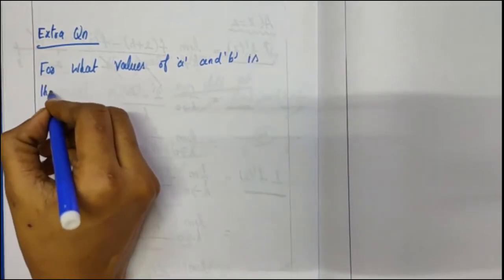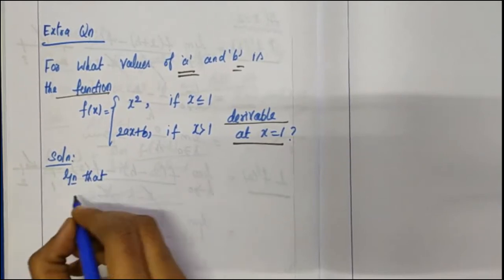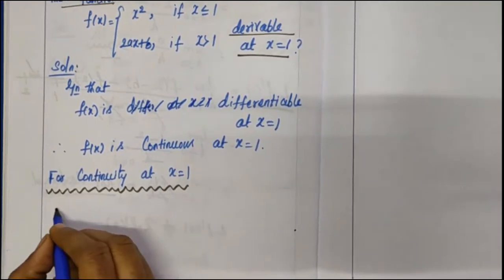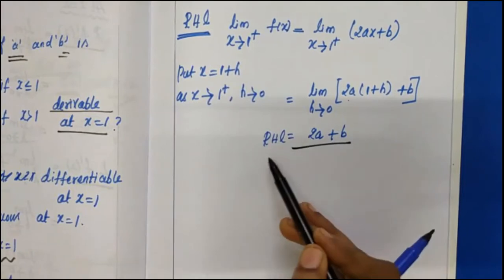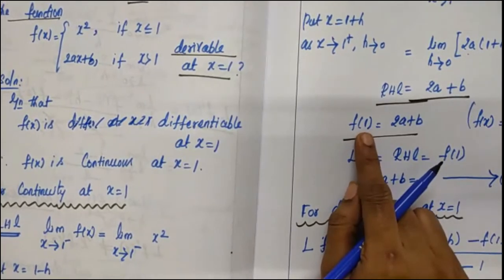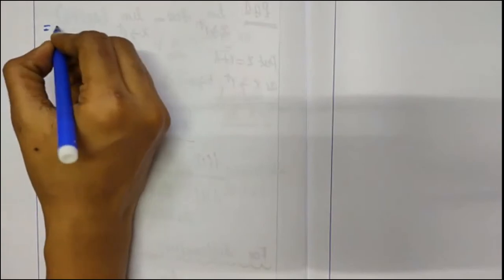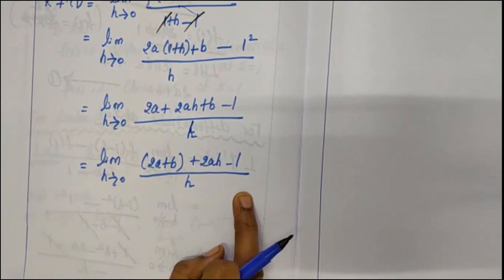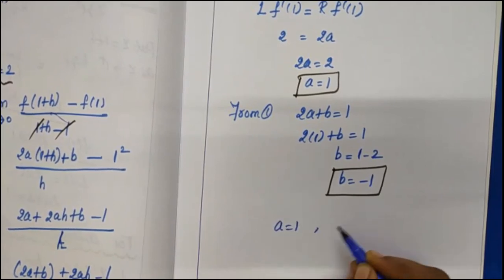cbse 12chapter 5 ex 5.2 imp extra sum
in this video we are going learn
my online class video

In this channel I will teach you all NCERT Questions of CBSE Maths class 12.